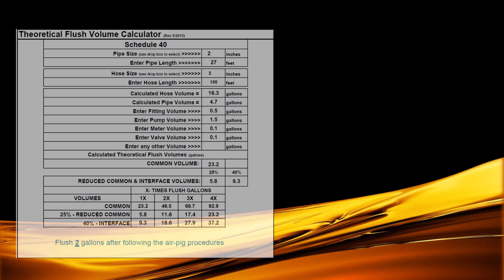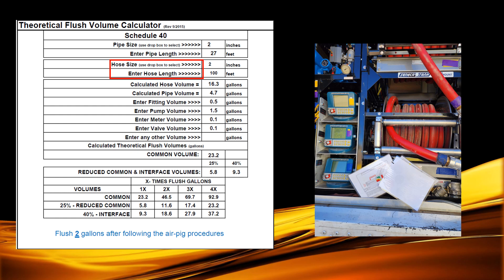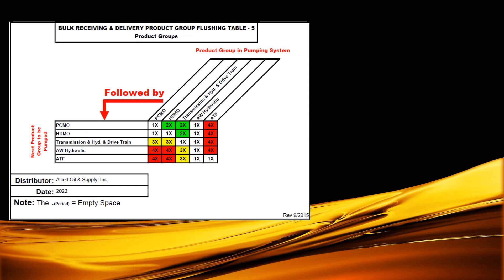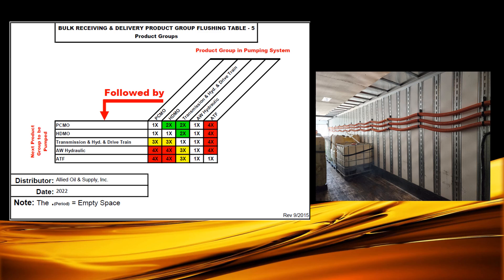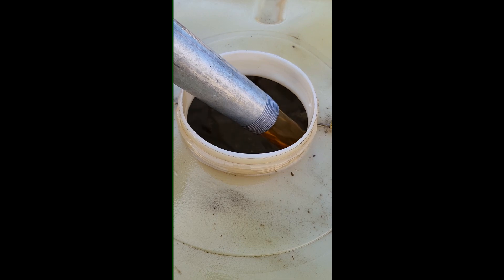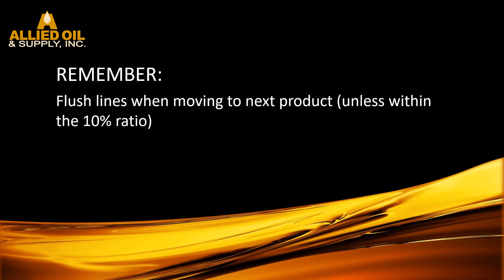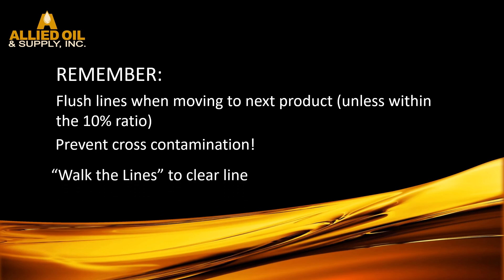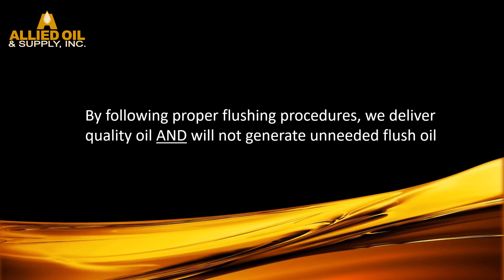Allied Oil - Flushing Procedures